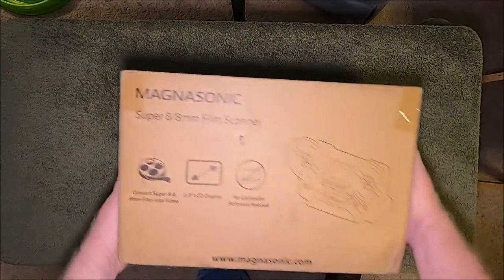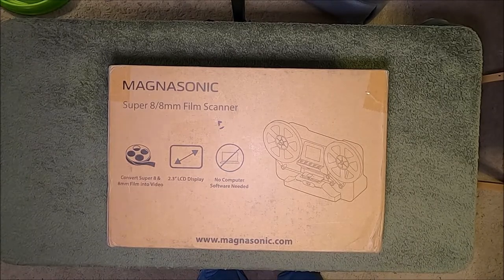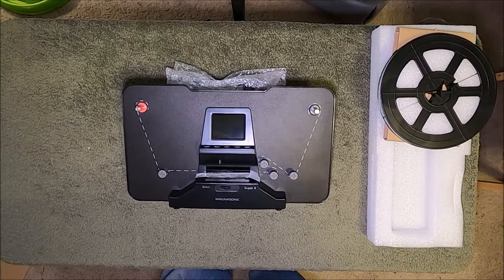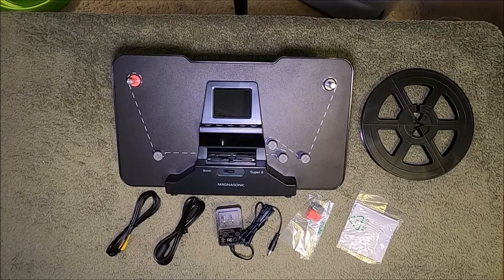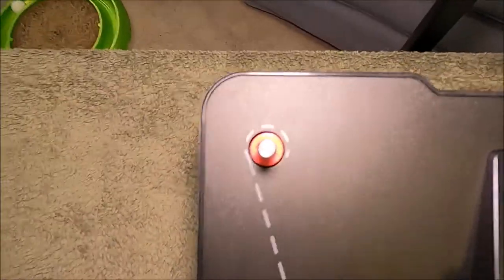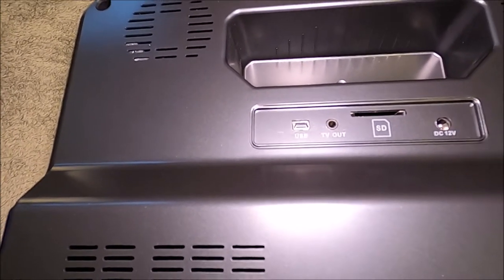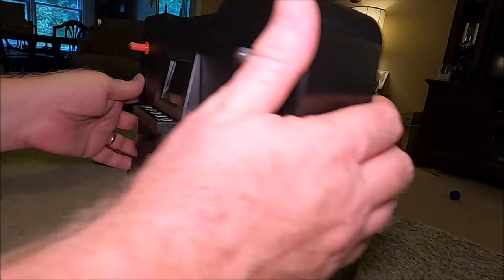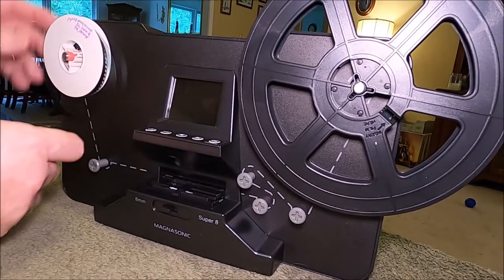Magnasonic 8mm/Super 8 Movie Film Scanner Unboxing and Overview | Is it better than the Kodak Reelz?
I finally bought another movie film scanner to replace the two Kodak Reelz scanners that gave me so much trouble.  In this video, I'll do an unboxing and give a basic overview including a test run.  I'll give a more in depth review after I've used it for a while.